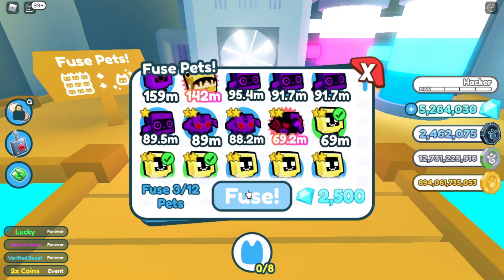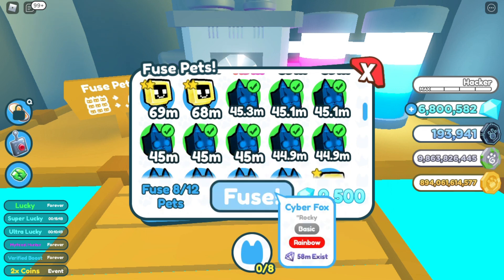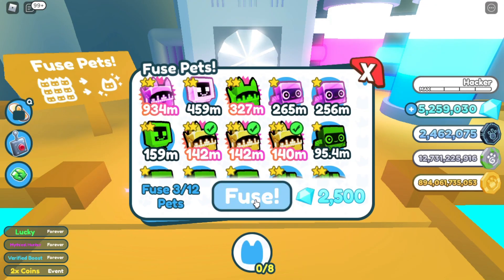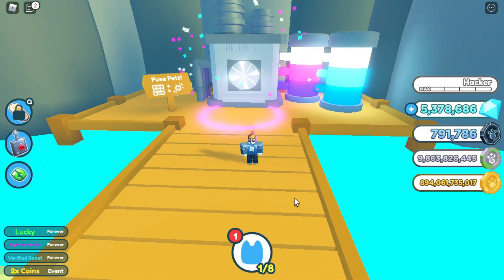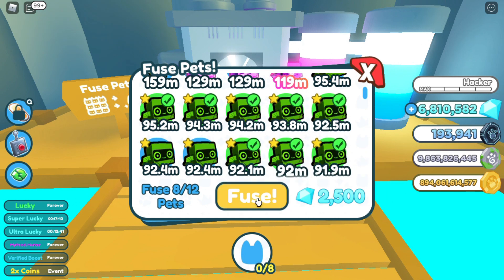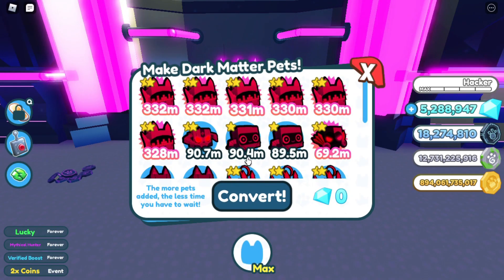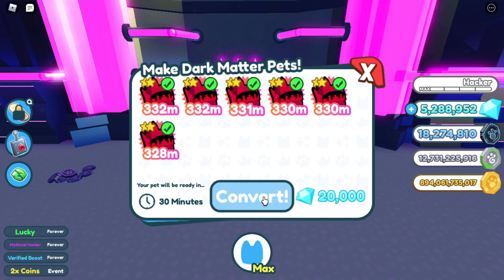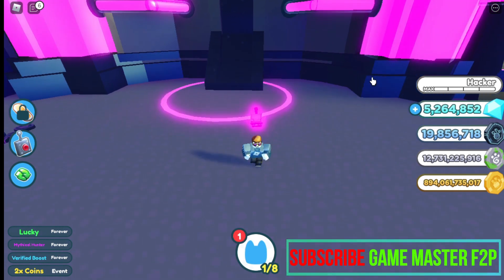Pet simulator x fuse Techno cat. Fuse pet simulator x Dark Matter Legendary Techno cat. Best fusing.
Pet simulator x fusing guide. Pet simulator x fuse Techno cat. Fuse pet simulator x Dark Matter Legendary Techno cat. Best fusing method pet simulator x Techno cat. Best fusing method pet simulator x cheap. Pet simulator x fuse recipes